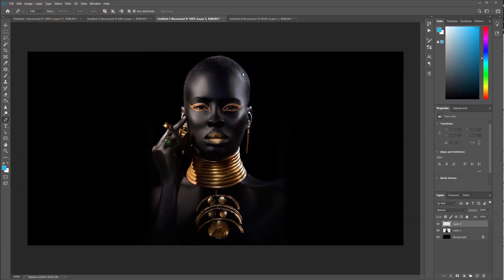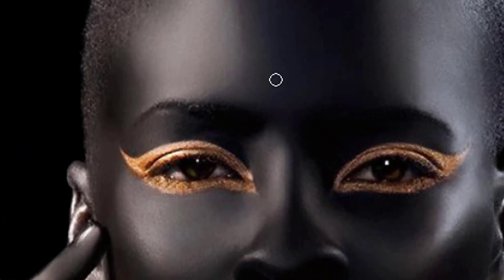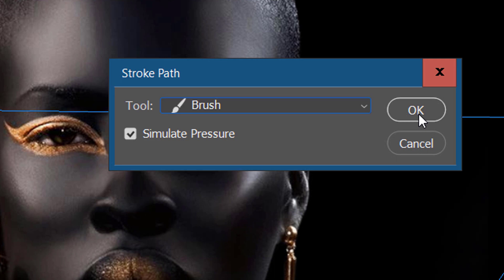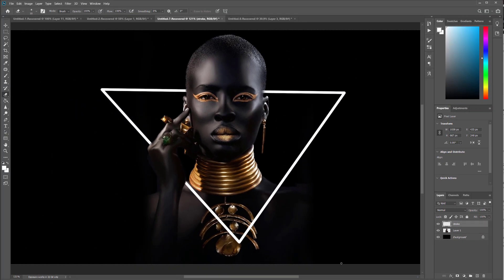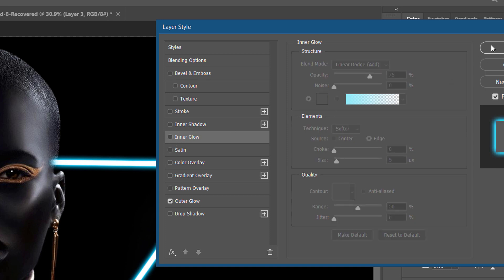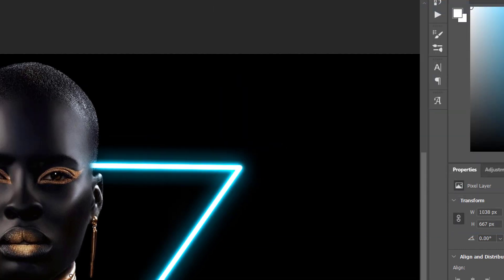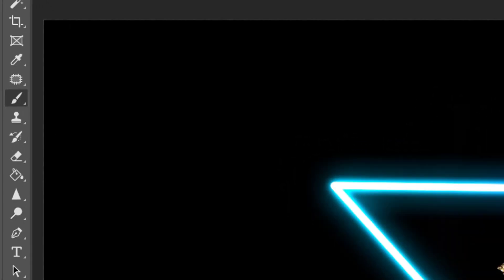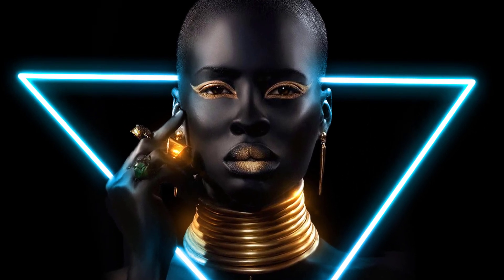Glow Effect Photoshop Tutorial Neon Light and Glowing Lines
In this video I share the neon lighting glow effect in photoshop. I use this very often in my flyer design and mixtape cover art and would like to share my easy approach to this style using photoshop.